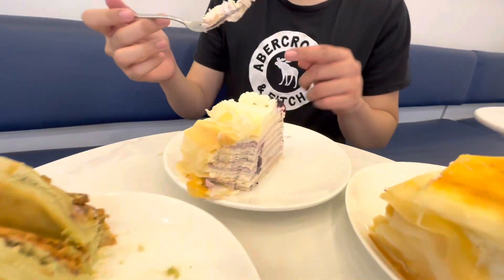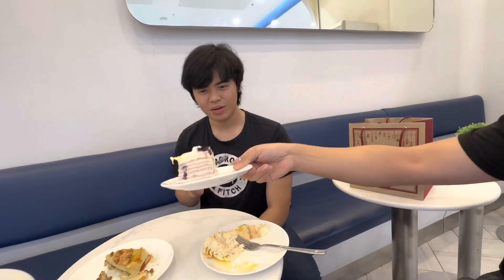Crepe Cakes We Didn’t Like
This might be our last time to eat these crepe cakes. I forgot the name of the cafe (it didn’t even register to my memory) but I’ve always been seeing it whenever we go to my sons’ gym. In fairness, the cakes were pleasantly presented, but the quality (at least of the ones we tried) was really bad. “Vintage”- tasting and stale as my older son jokingly commented. We were thinking, the business might not have been picking up lately that’s why the items aren’t sold regularly and aren’t that fresh. I ended up eating my sansrival from Mary Grace and finally, instant noodles, hahahah, to wash my palate! Lesson in life: Don’t be deceived by the looks. Looks sometimes lie. Don’t judge the book by its cover ( as others say, “ Do not judge the book if you are not a judge😝”) crepecakes crepecakesph foodreview restaurantreview strongdoromal zecheriahdoromal Zecheriah Doromal cakes Cherry Moriones Doromal Tales of Kumander Misis, Ang Wifey ni Tsip Ezekiel Doromal